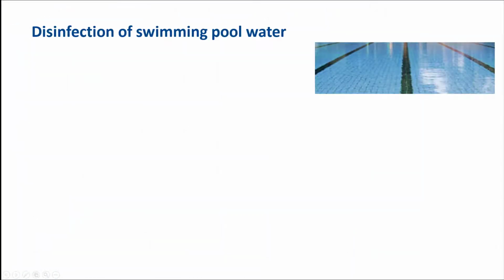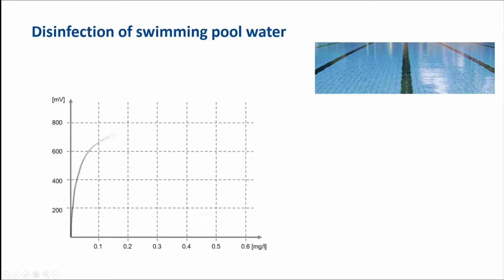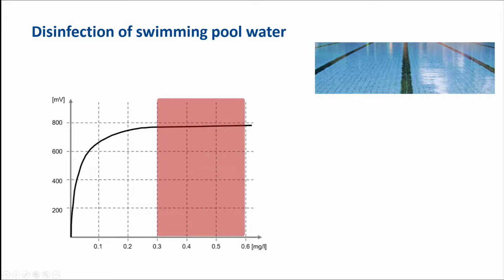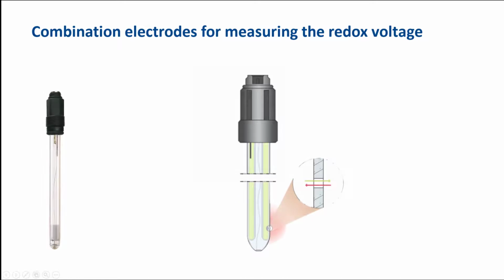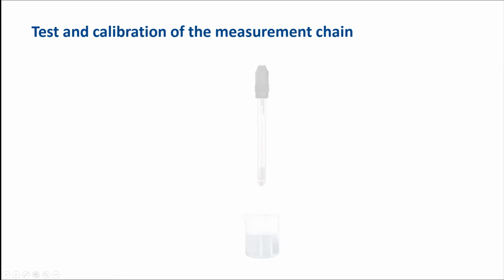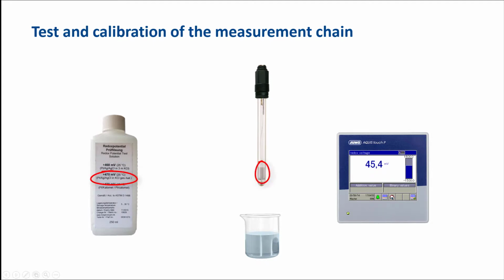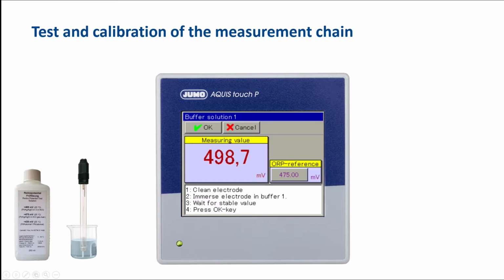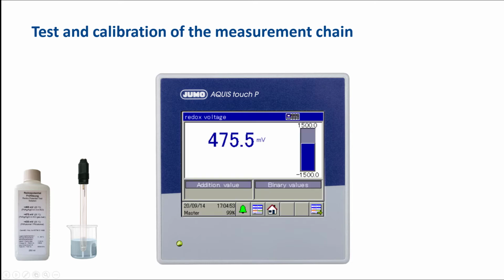Measurement of the redox voltage